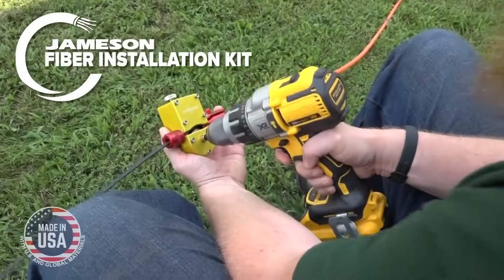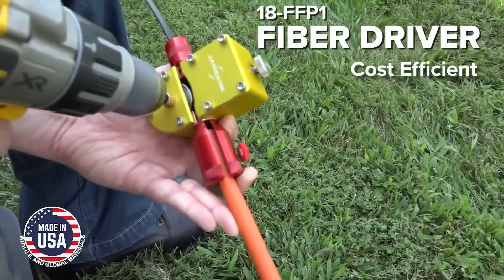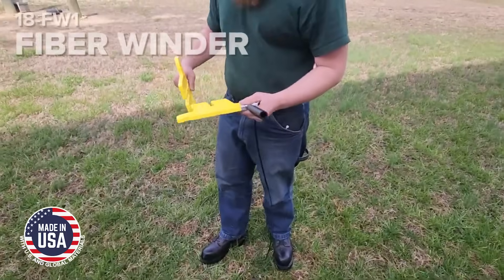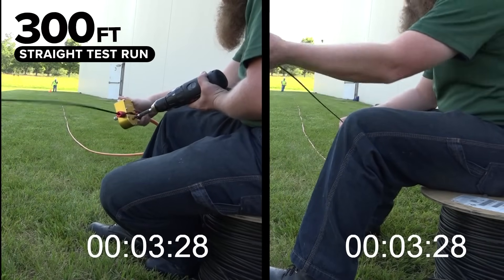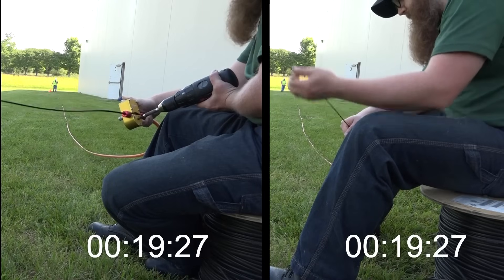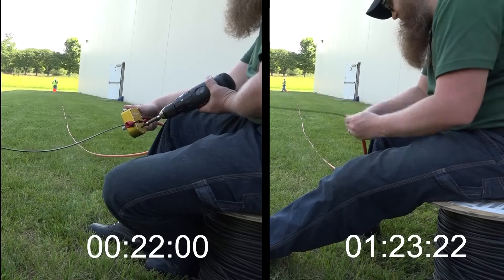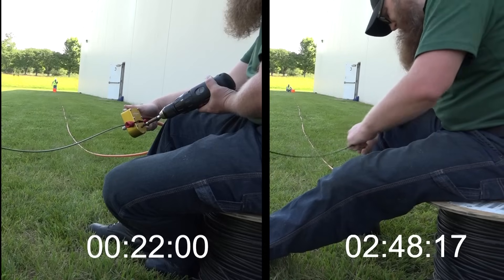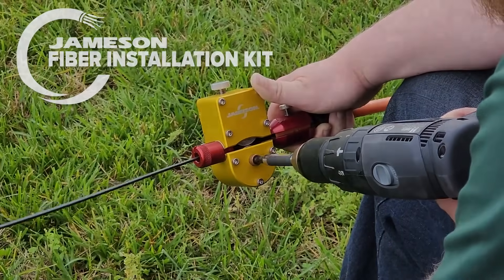FLAT OUT FAST - THE NEW JAMESON 10X FASTER FIBER INSTALLATION KIT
FLAT OUT FAST, TWO HIGH-SPEED PROBLEM SOLVERS!
Introducing the Jameson Fiber Installation Kit: The SUPER FAST, Ultimate Fatigue-Free, Time-Saving Solution for Flat-Drop Fiber Installation

Jameson Tools is thrilled to announce the launch of the Jameson Fiber Installation Kit, a revolutionary product designed to streamline and expedite the process of flat-drop fiber installation. Proudly made in the USA, this end-to-end installation kit comprises The Fiber Driver, The Spool Mule, and The Fiber Winder, delivering unmatched efficiency and ease of use.

The Fiber Driver: This cost-efficient, ergonomically designed tool achieves installation speeds up to ten times faster than traditional methods, capable of pushing fiber over 300 feet in under 30 seconds using a standard power drill. Its innovative design minimizes fatigue, making it an ideal choice for installers.

The Spool Mule: This versatile tool effortlessly transports and pays out fiber directly from the spool, significantly reducing handling time and effort. It disassembles into a compact footprint, ensuring easy storage and portability.

The Fiber Winder: Efficiently and neatly bundling up to 200 feet of fiber cable, The Fiber Winder ensures convenient storage and preparation for the next stage of installation, enhancing overall workflow efficiency. CHECK IT OUT!